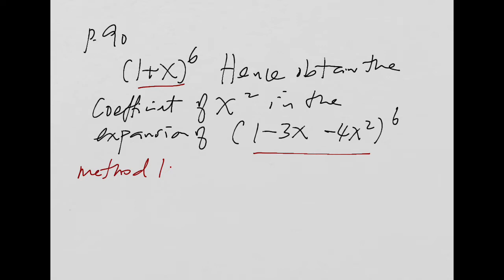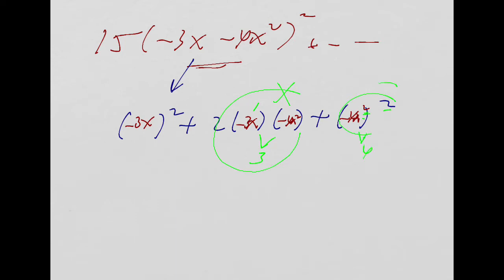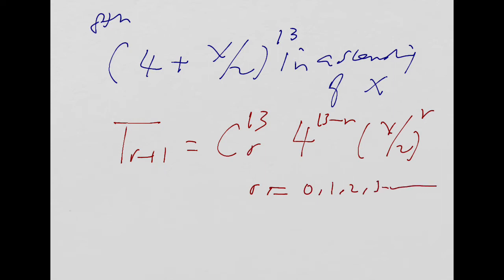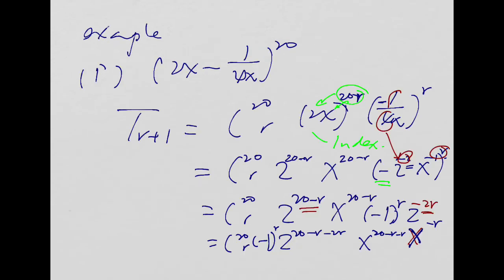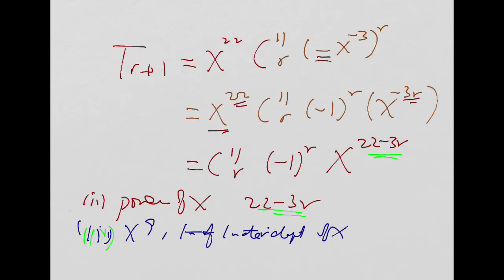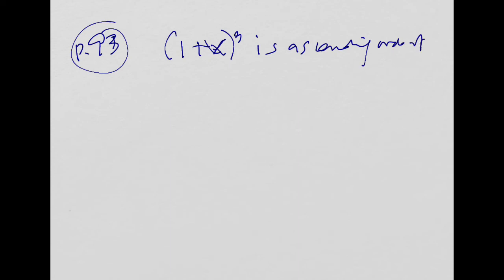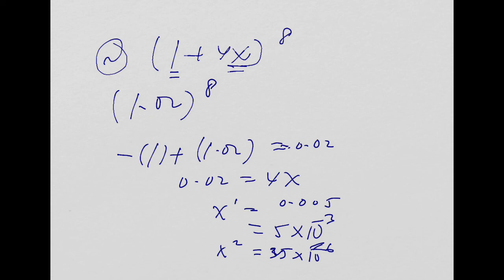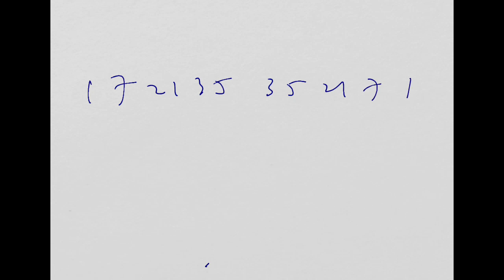Binomial theorem solution 14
Refer to text book O Level Add math “A” From SengLee, This is for teaching my student, I am here to share for non commercial purpose